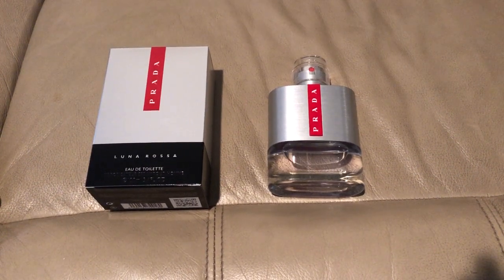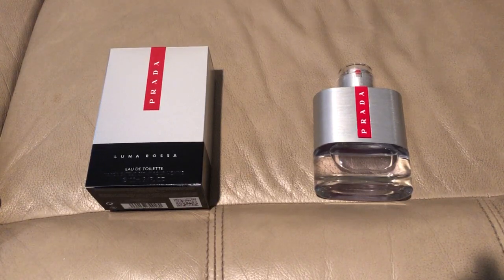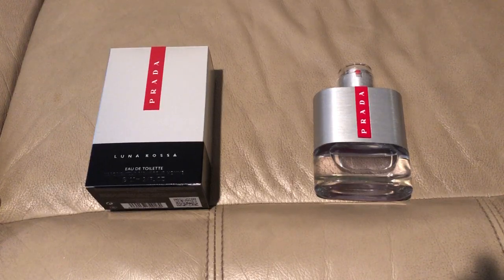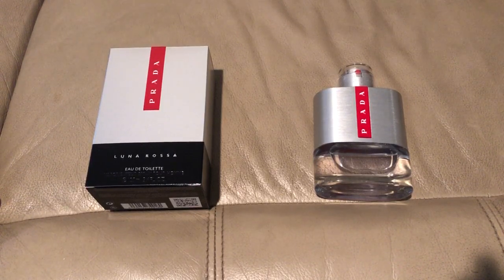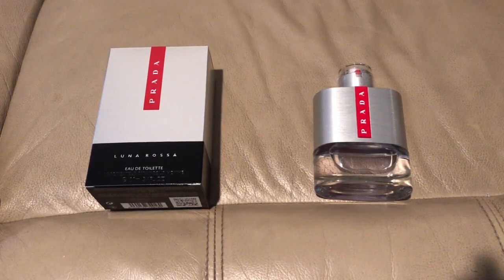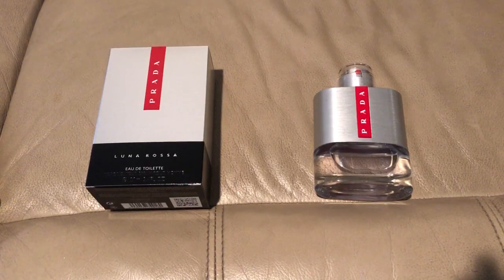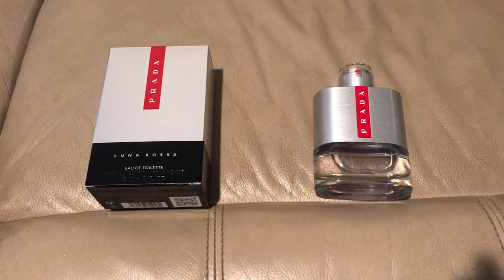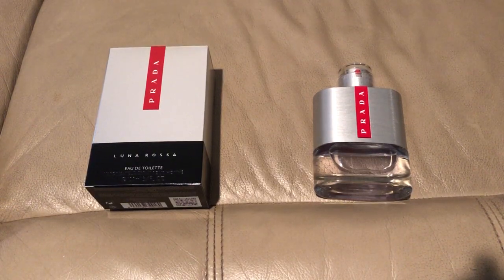Review of Prada Luna Rossa EDT | Definition of everyday fresh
Prada is the king of clean soapy scents hands down. This one is perfect for everyday wearings